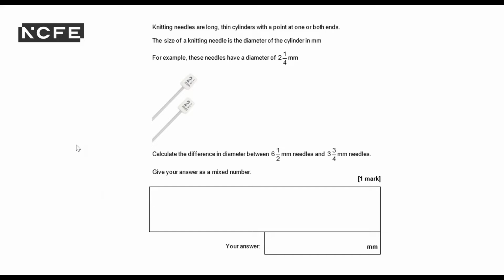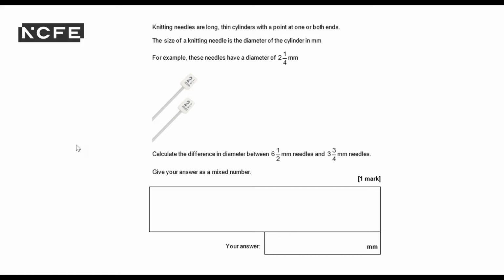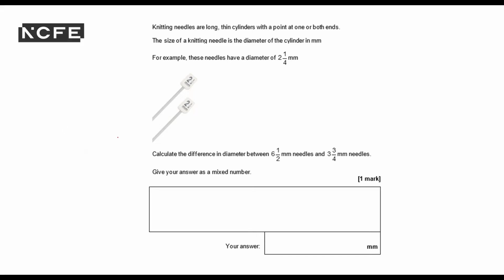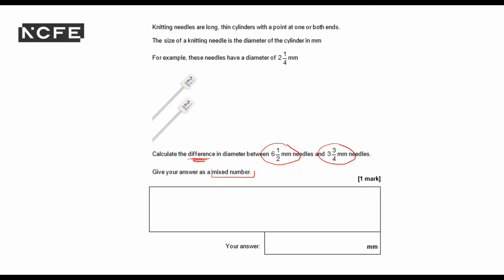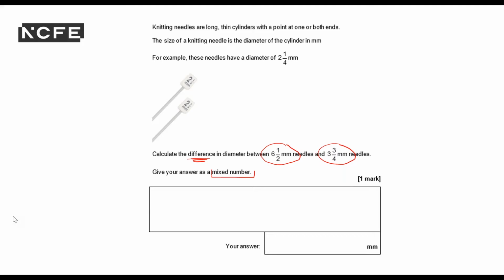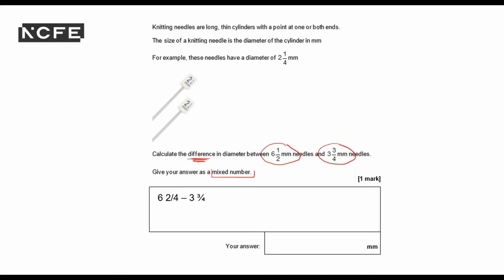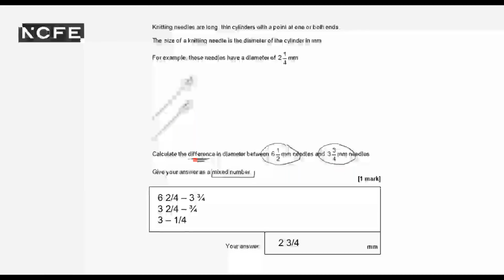Fractions and Decimals: Mixed Numbers